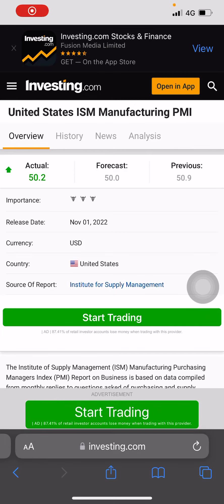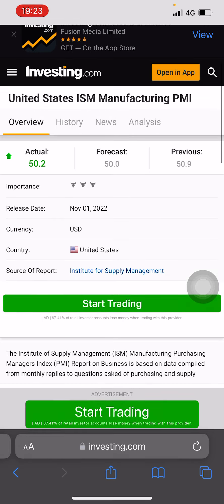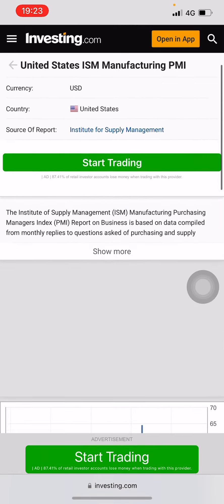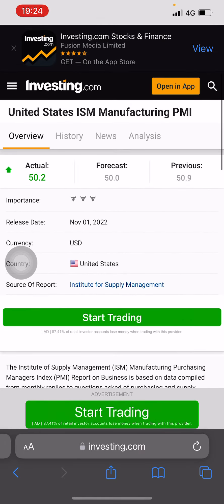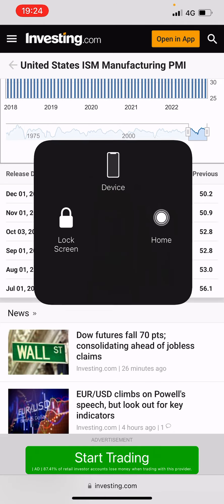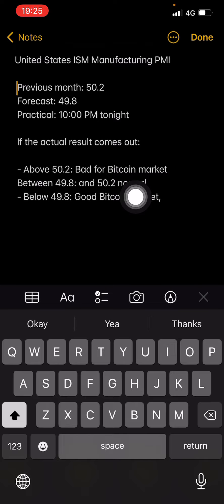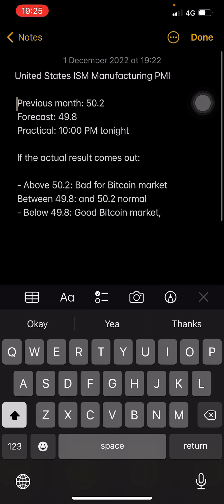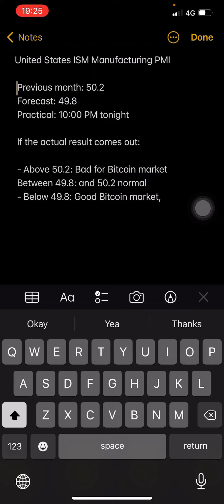United States ISM Manufacturing PMI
Previous month: 50.2
 Forecast: 49.8
 Practical: 10:00 PM tonight

 If the actual result comes out:

 - Above 50.2: Bad for Bitcoin market
 Between 49.8: and 50.2 normal
 - Below 49.8: Good Bitcoin market